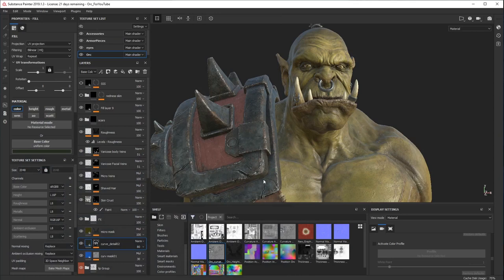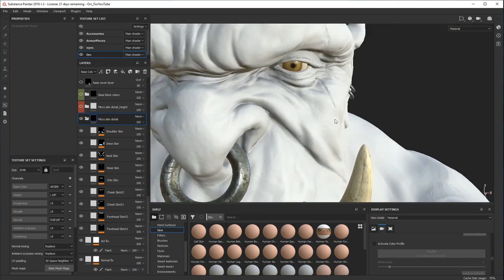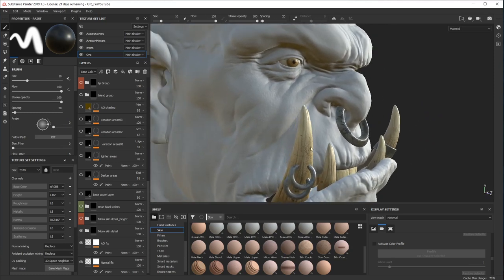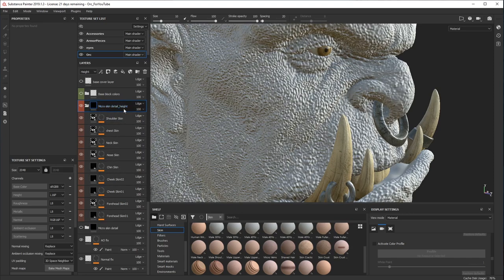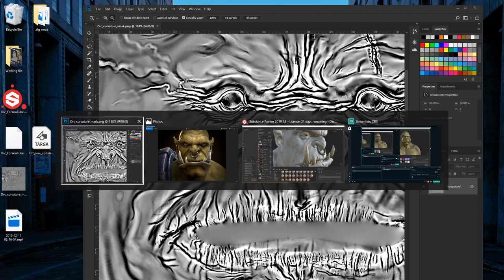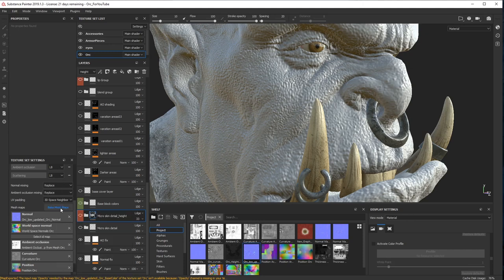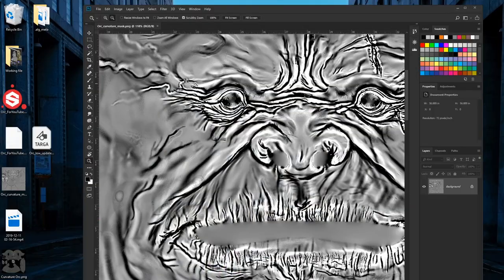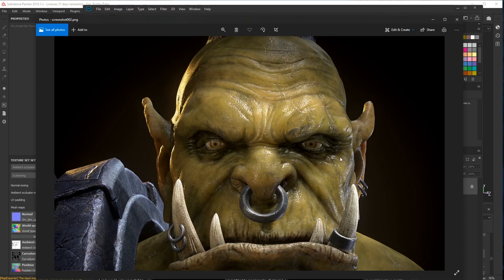Baking New Curvature for Skin Texturing in Substance Painter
This video shows how to bake new curvature map from painted height in Substance painter and use it for skin texturing.